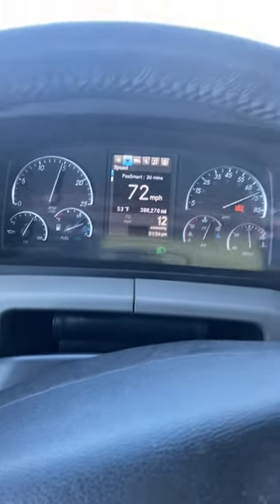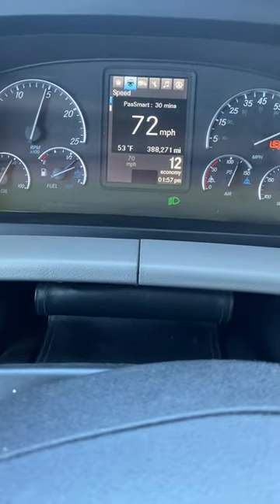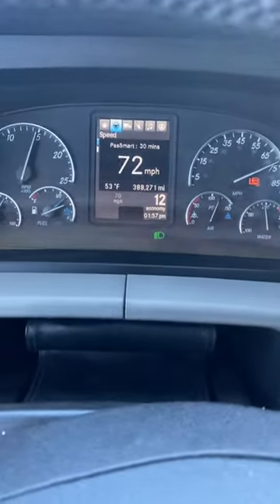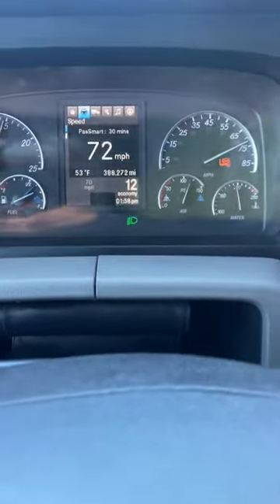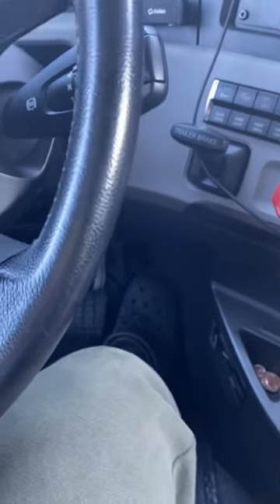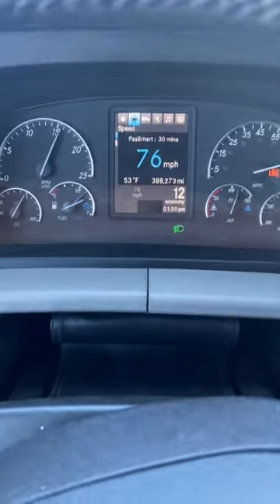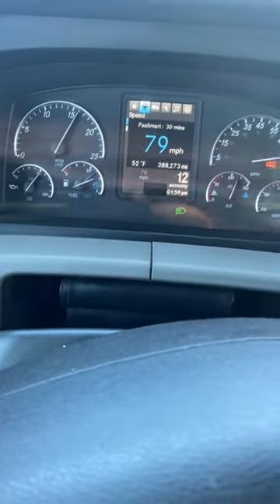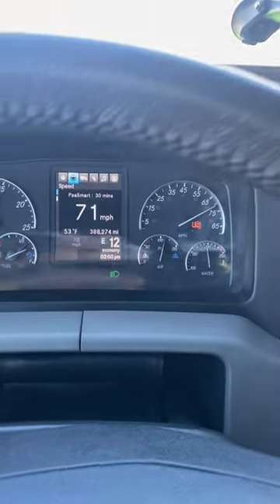Speed governor pasSmart freightliner Cascadia￼ hack (Reset same time each day you start the truck)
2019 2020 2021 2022 Freightliner Cascadia￼ Big rig truck￼ 18 wheeler 🚛  Move￼ing America
Trucker life ￼￼